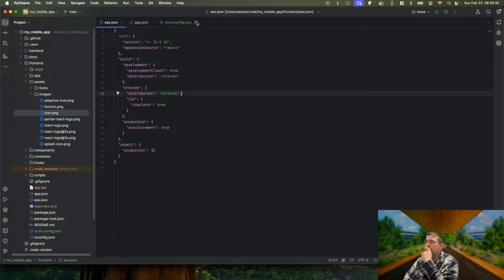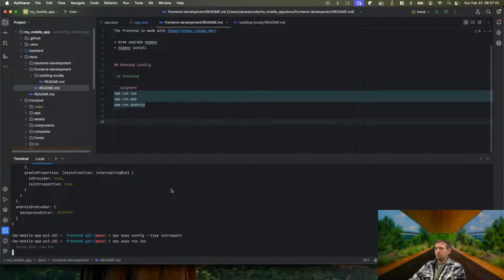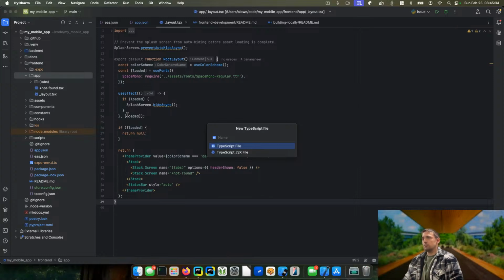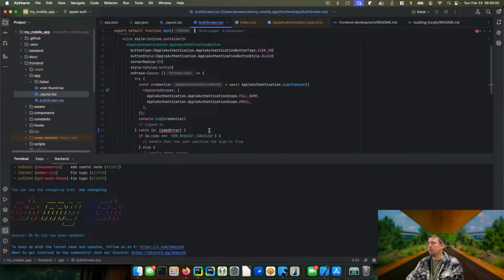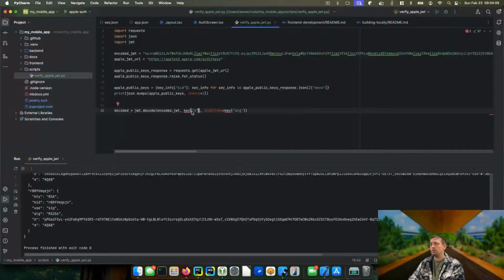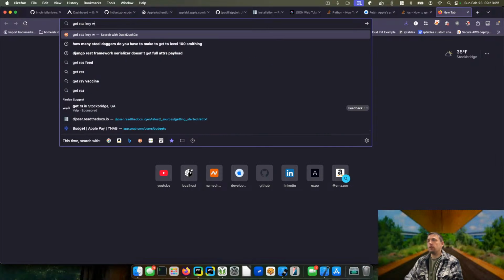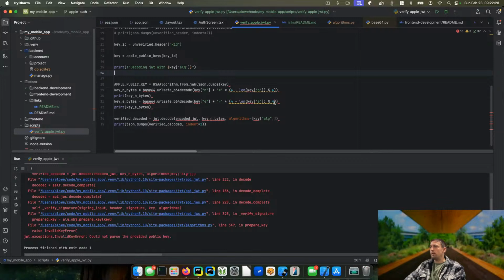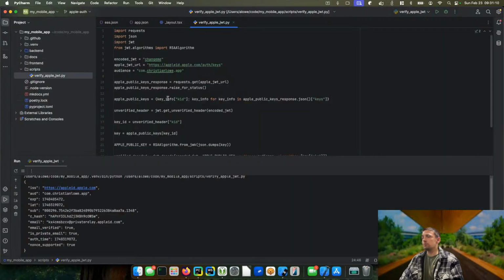Expo App Apple Auth and More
Setting up "Login with Apple" in our expo app and playing around with more expo app/react native things